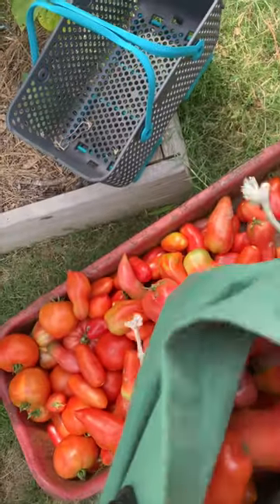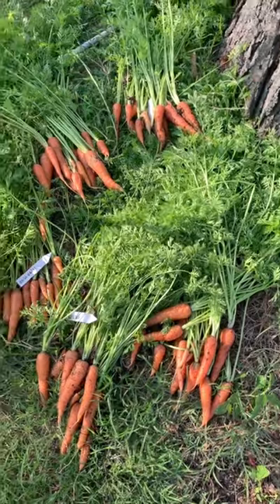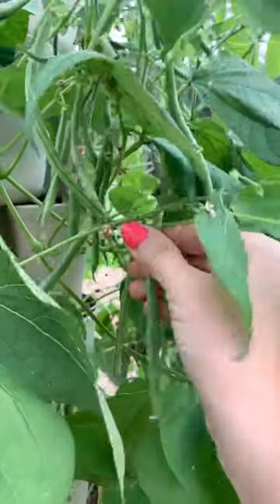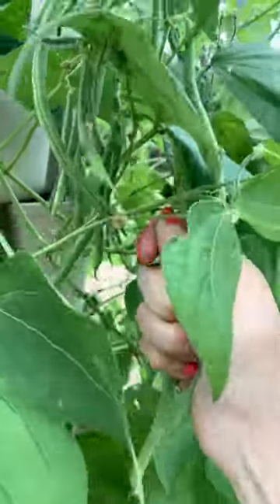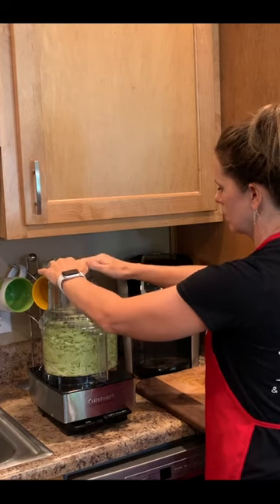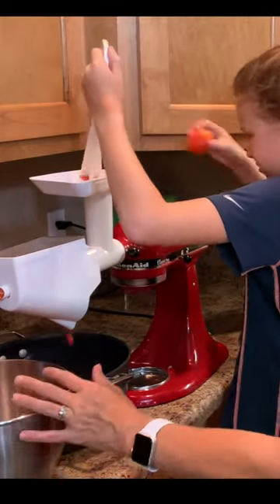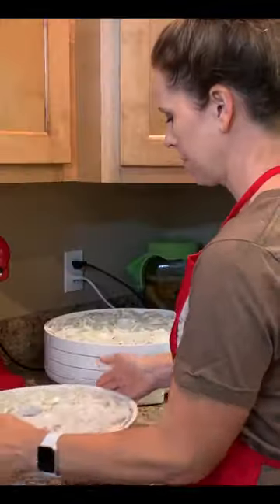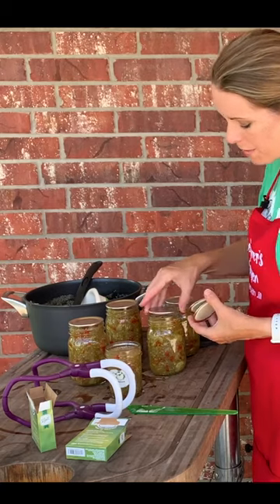Harvesting to Preserving